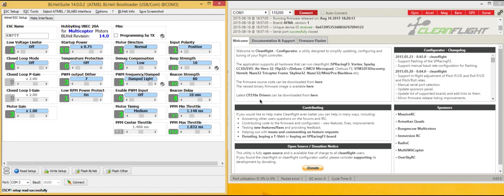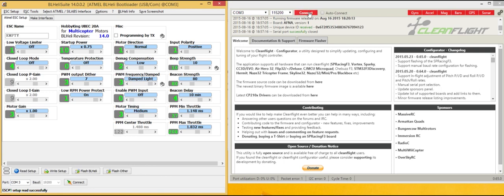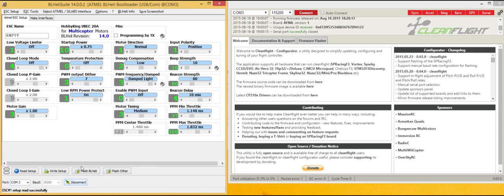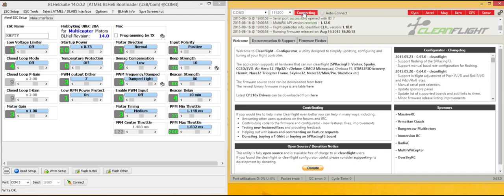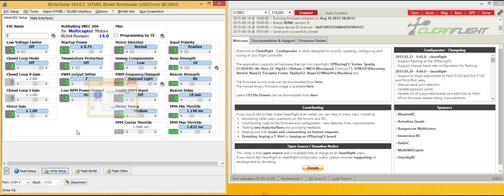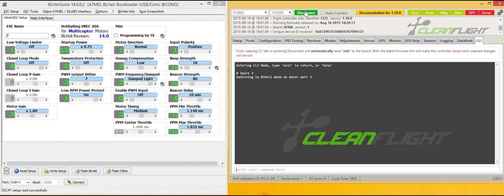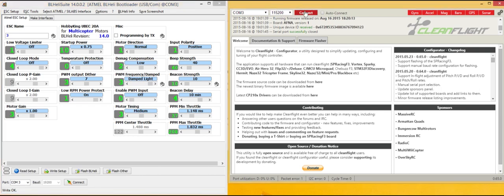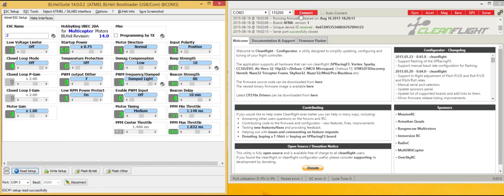naze serial1wire cleanflight + blheli walkthrough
How to configure your ESCs on a NAZE32 with Cleanflight Serial 1wire

I'm using a Flip32+ from banggood and F-20 ESCs from HK originally flashed with the blheli bootloader as shown